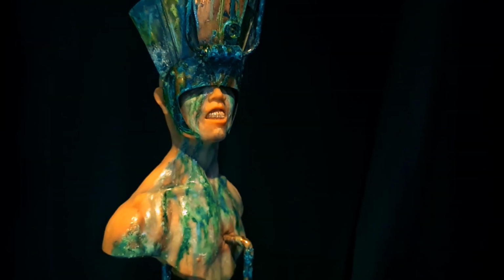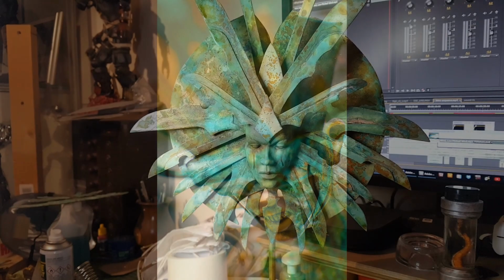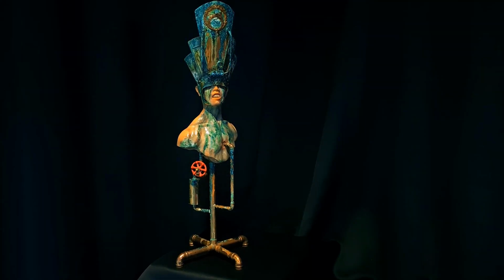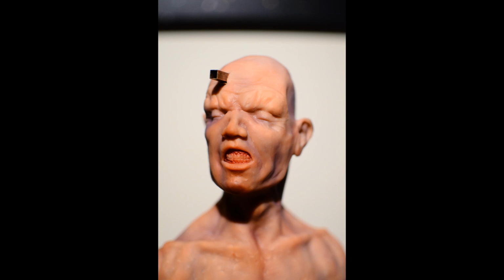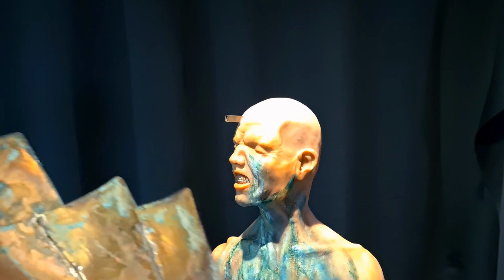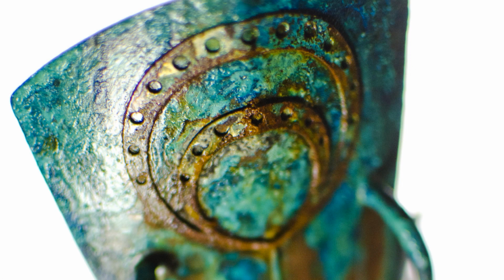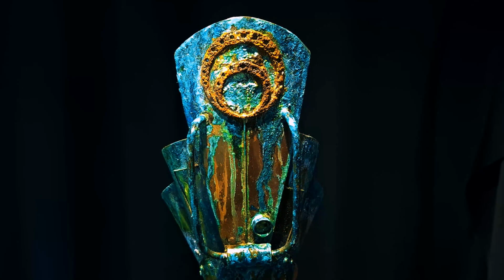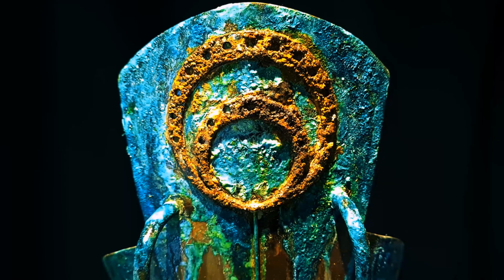Priest of Corrosion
In this video I look at a figurine I made a few years ago that featured some corroded brass effects.